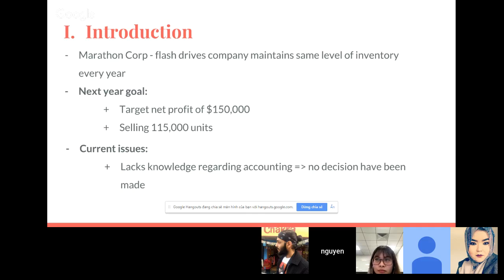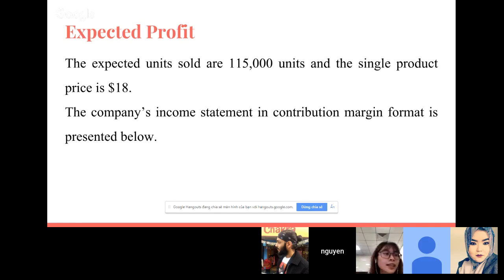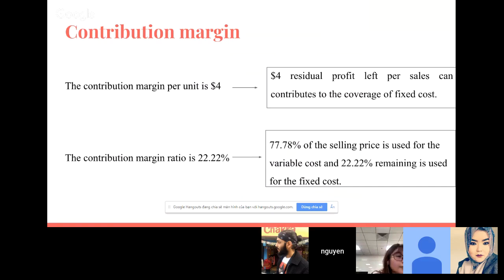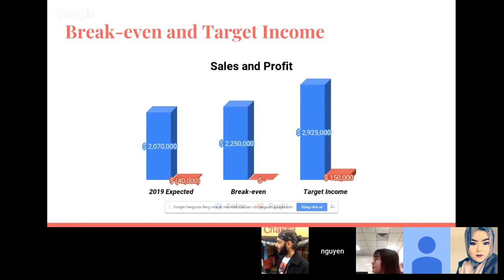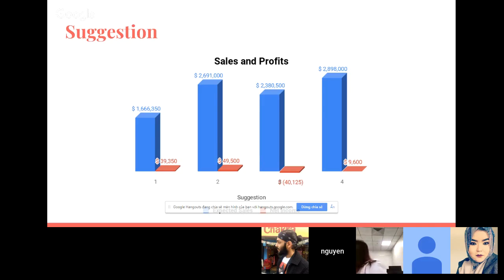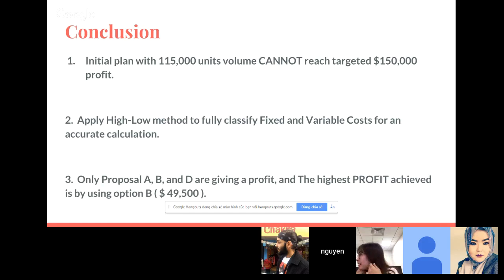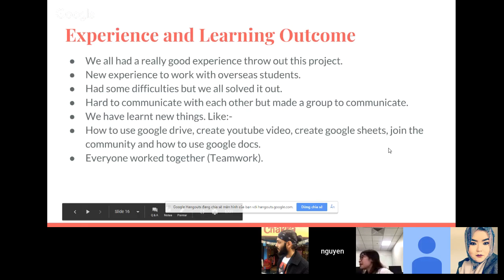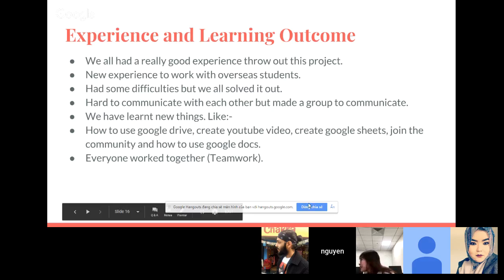Presentation - Group 3 - COIL Project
Group 3
s3448670 - Vu Le Nguyen Loc
s3594239 - Nguyen Thi Thanh Hien
s3595049 - Tu Hanh Nguyen
s3704689 - Sidak Chawla
s3721311 - Danesh Habibi
s3711209 - David Raffoul